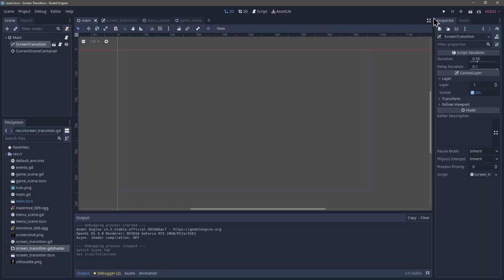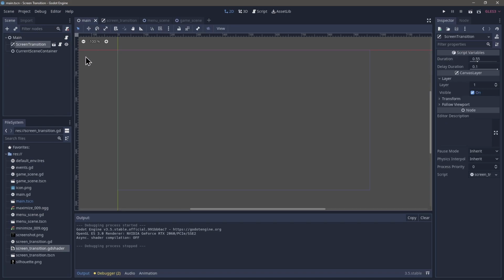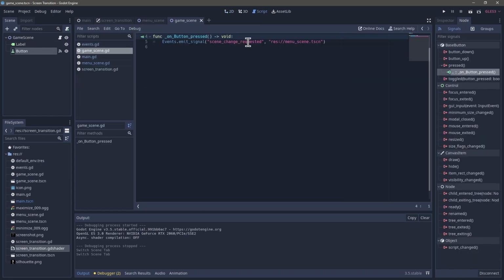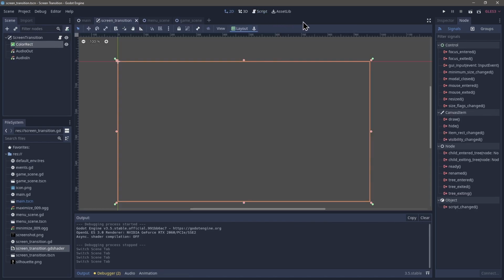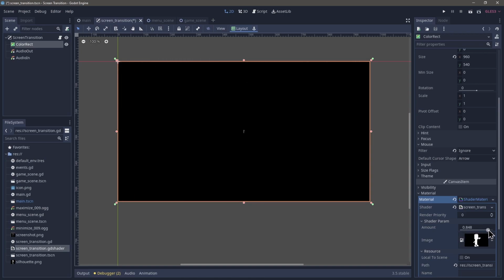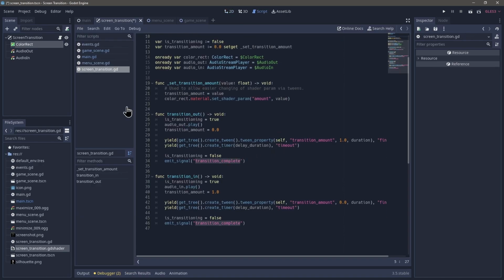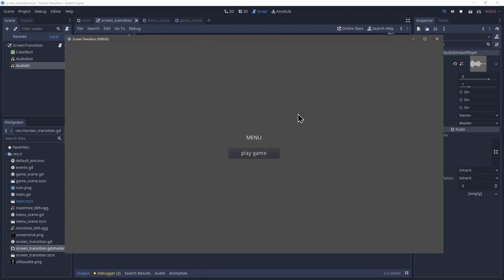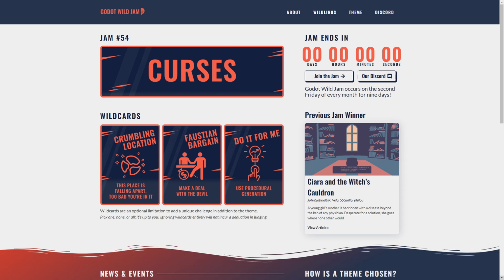Screen Transition Framework in Godot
Learn how to implement and use a screen transition framework for Godot!

💛 SporkTank's first Steam release is available! A Symmetric Escape!